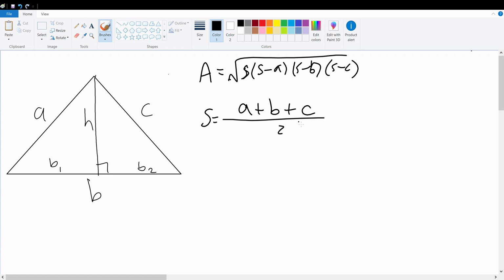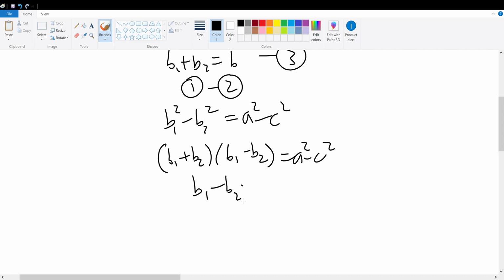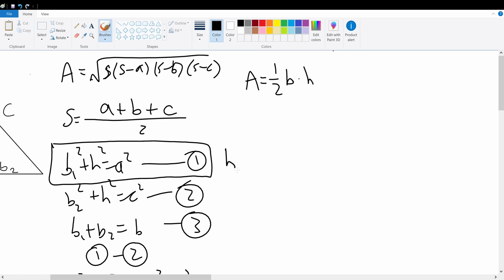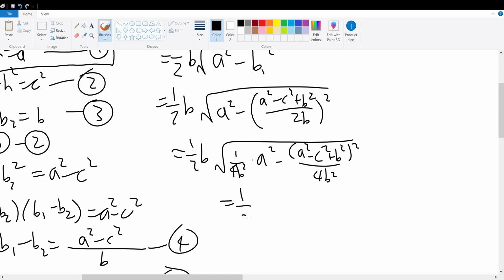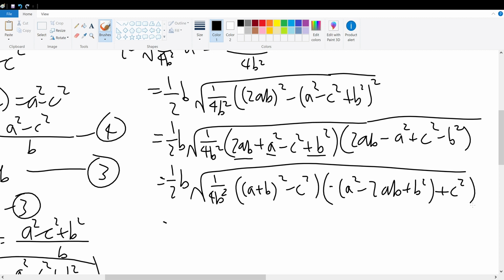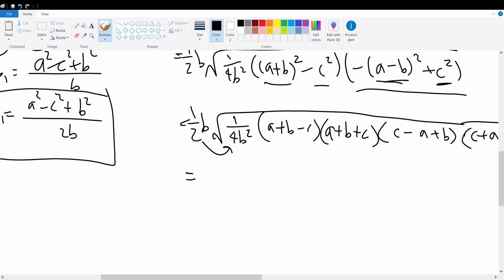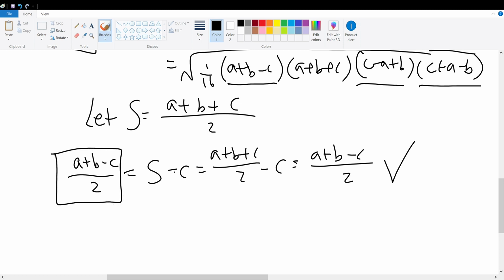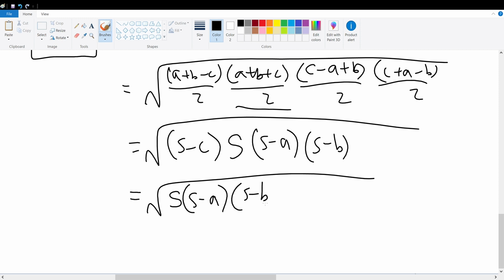Heron's formula Proof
In this video, we prove Heron's formula for the area of a triangle through Algebra along with triangle areas. No worksheets will be attached.